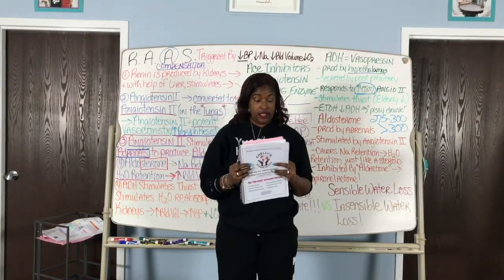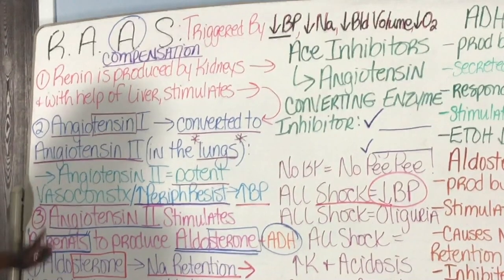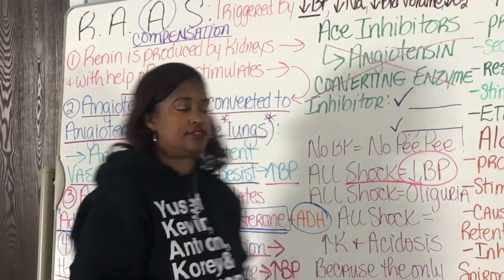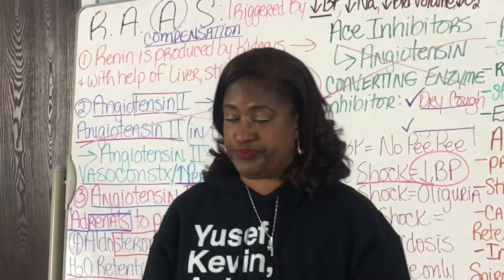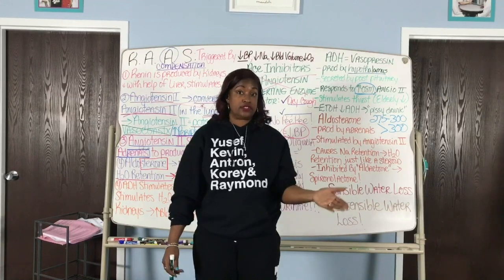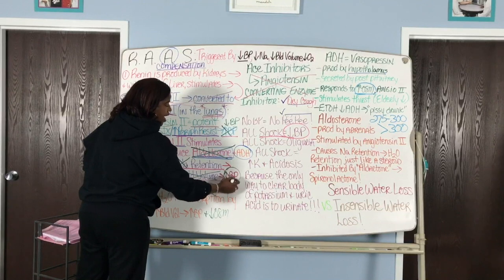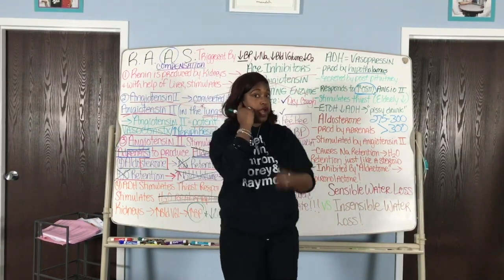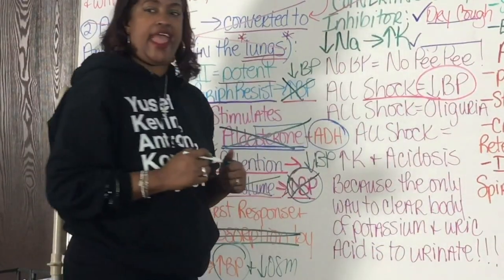8. R.A.A.S: RENIN, ANGIOTENSIN, ALDOSTERONE SYNDROME, FLUID & ELECTROLYTES